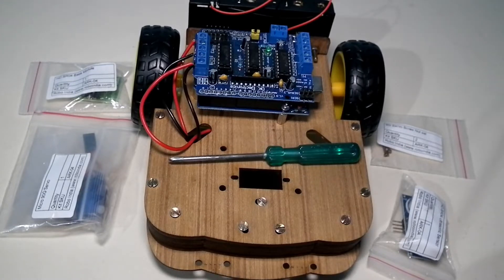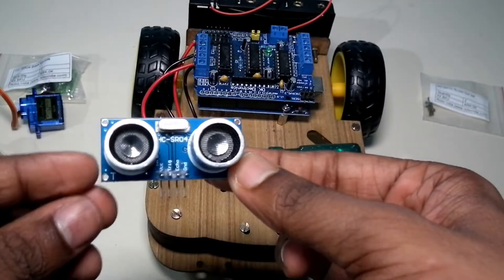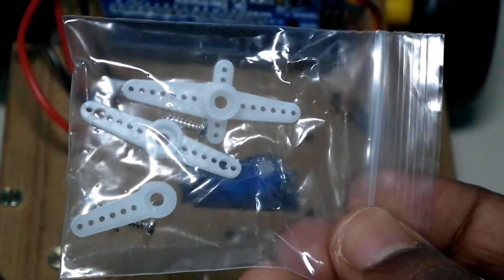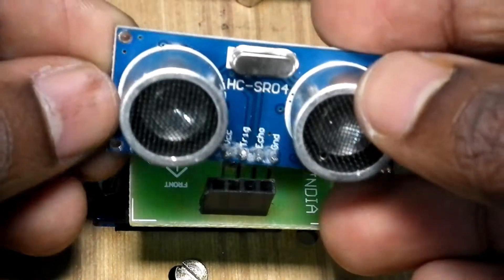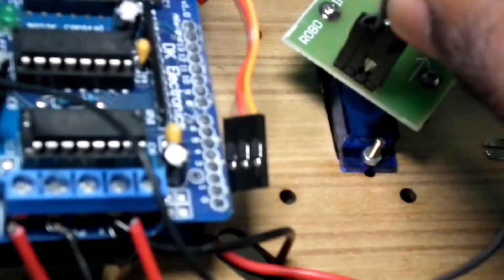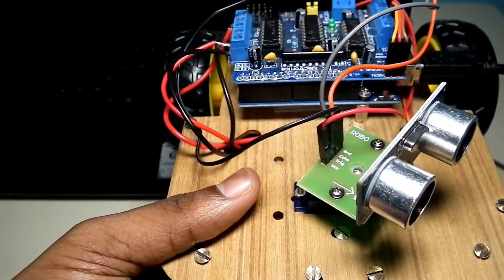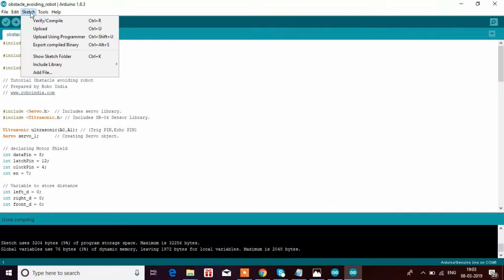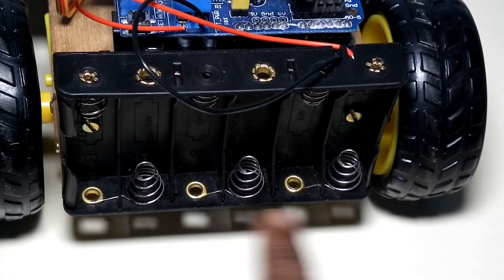How To Make a DIY Arduino Obstacle Avoiding Robot At Home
Hi Friends, so today I am going to show you how to make a DIY Arduino Obstacle Avoiding Robot At Home With Roinco Arduino Robotic Kit.

Affiliate links: You don't have to pay extra money for the products bought from this link however  I do receive a small commission for sales resulting from these links and I will use this commision to increase my video quality.